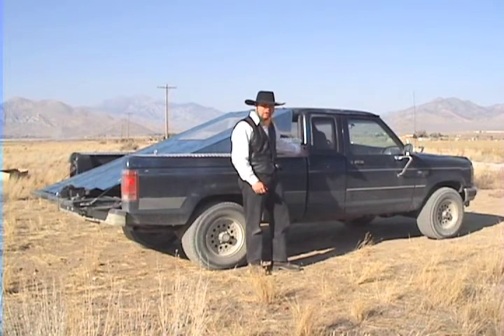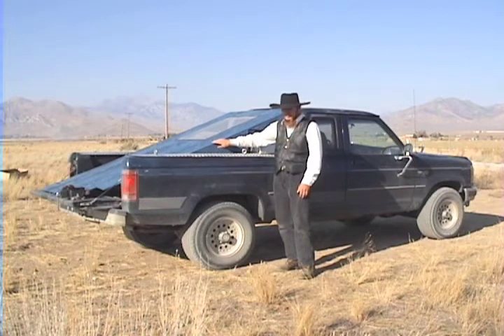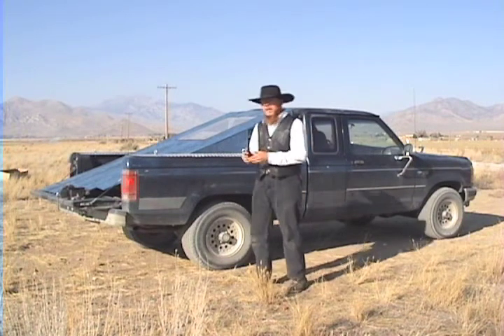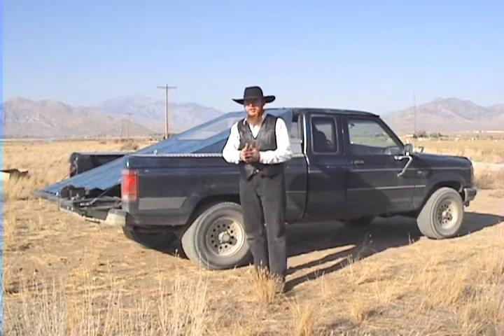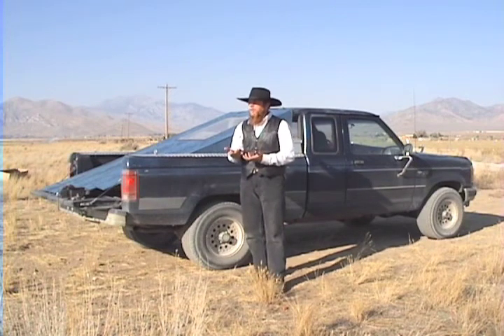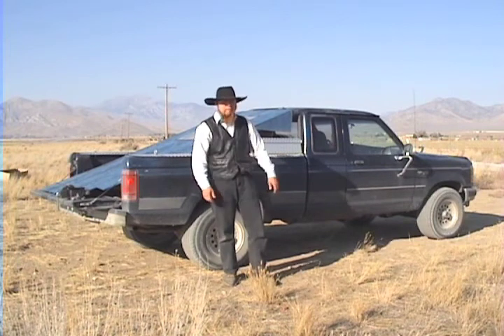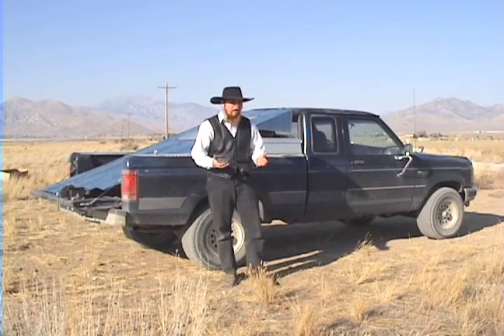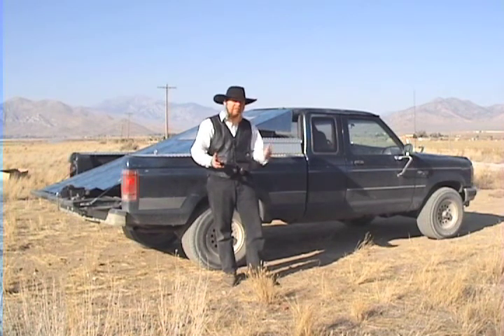Idahoan Smart-Car (TIS023)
In this episode, the Idahoan presents his solution for affordable transportation.